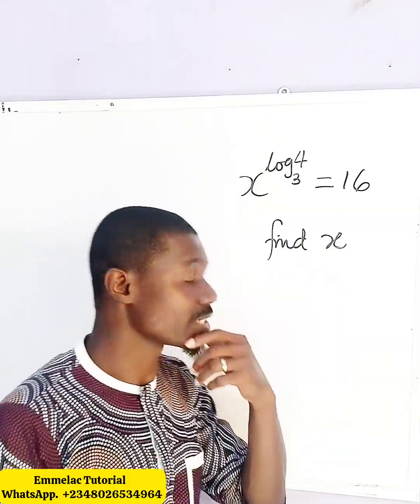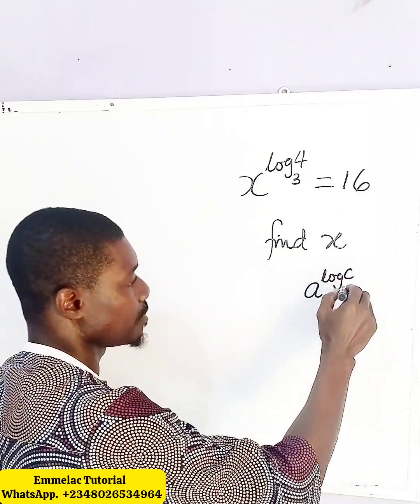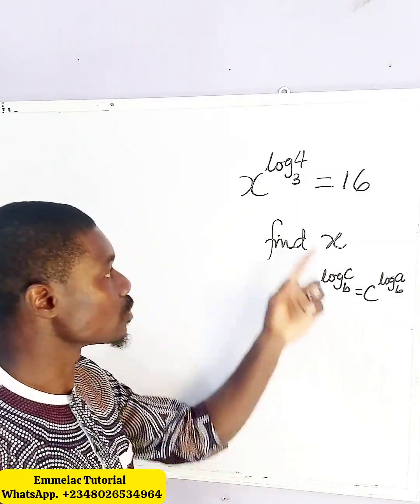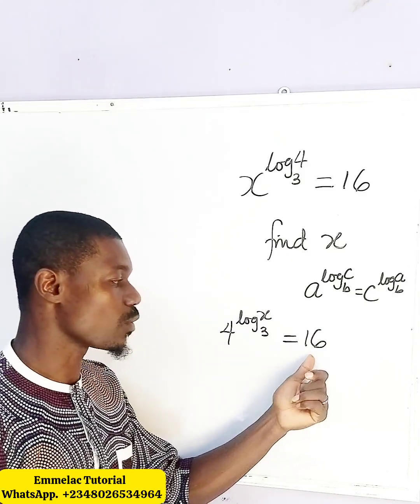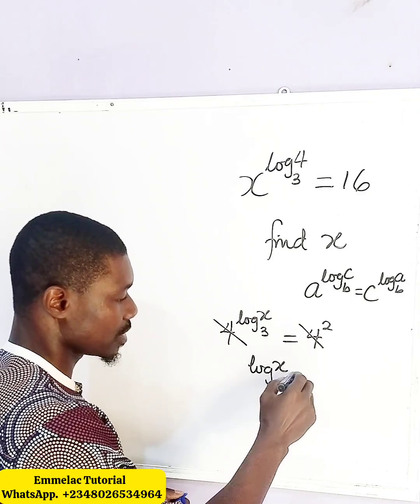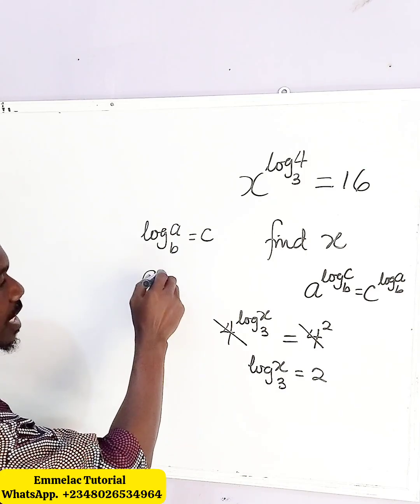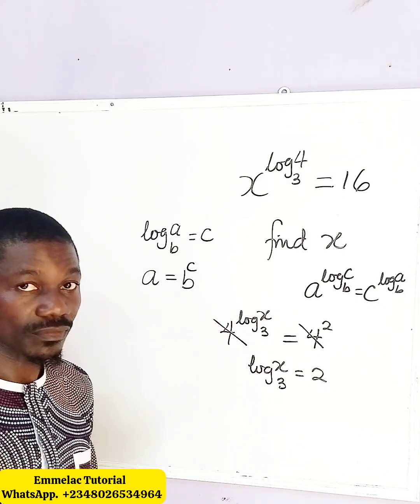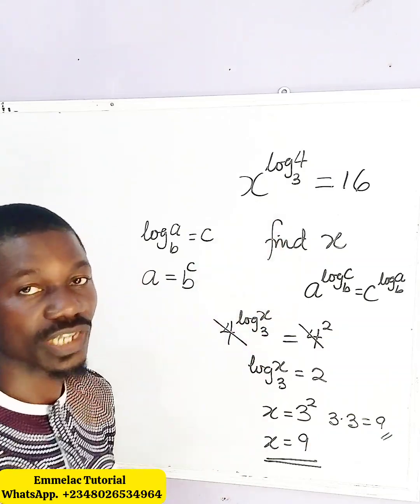Stanford University Entrance Exam | Exponential Equation